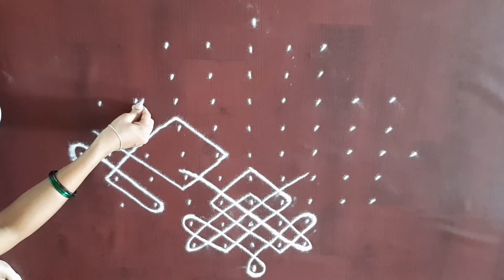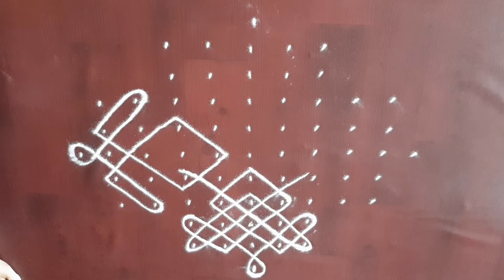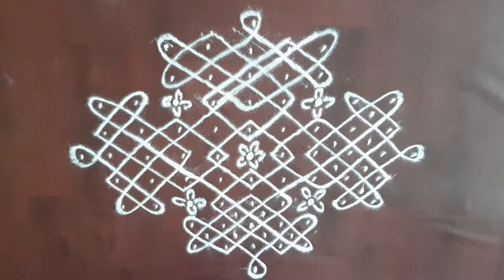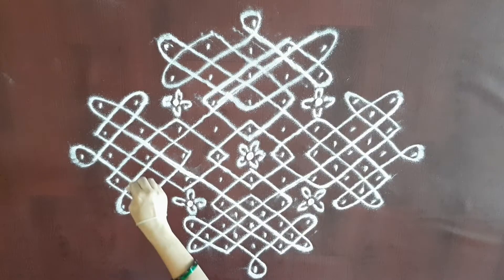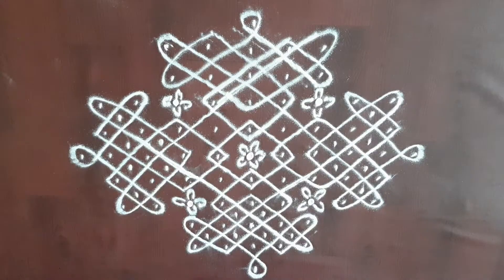11×1 Dots rangoli designs सुन्दर रंगोली ರಂಗೋಲಿ Kolam Designs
11×1Dots rangoli designs सुन्दर रंगोली ರಂಗೋಲಿ Kolam Designs